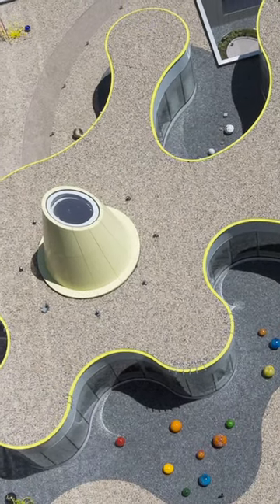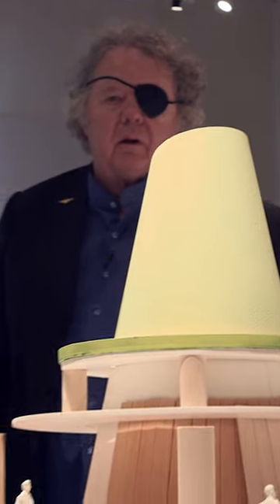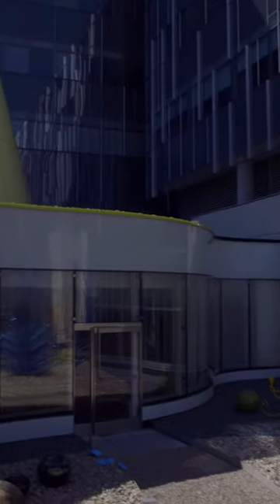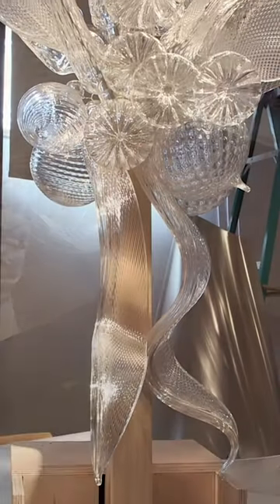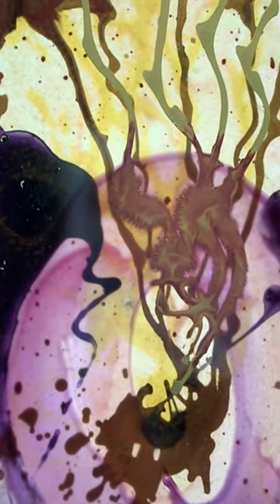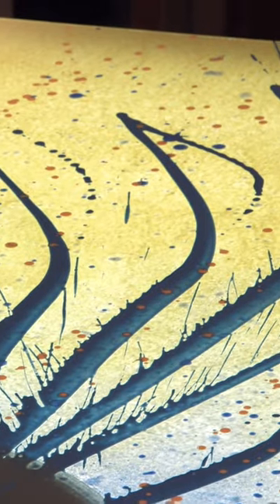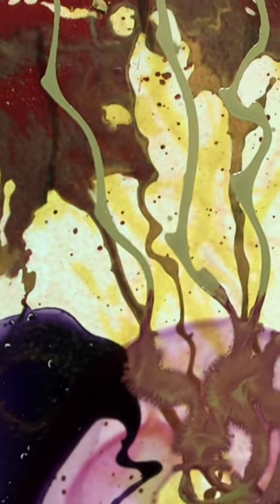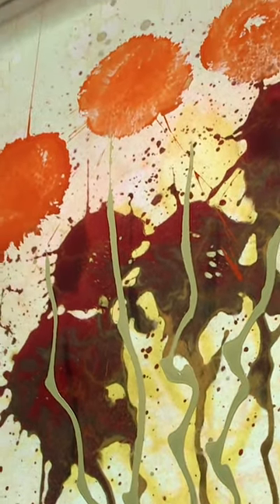"Inspired to develop a new series" - from "Chihuly: Sanctuary".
The Chihuly Sanctuary was composed to offer a place of respite and reflection for patients receiving treatment for cancer and their loved ones, as well as doctors, researchers & staff. The Sanctuary serves as the cornerstone of the Fred & Pamela Buffet Cancer Center’s Healing Arts Program. Chihuly Sanctuary features 10 site-specific art installations and is located within the new 10-story Cancer Center building designed in the form of a "Macchia", one of Chihuly’s signature series.